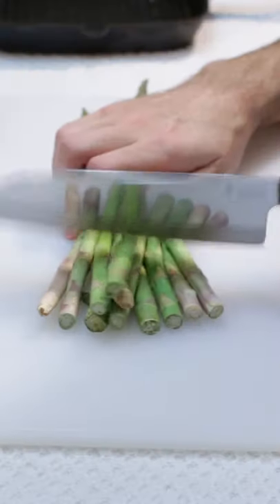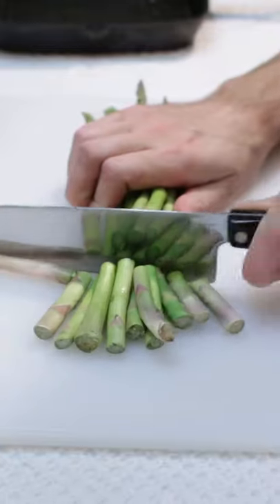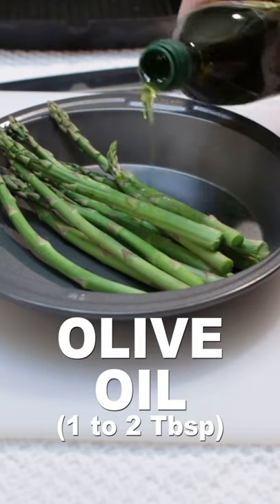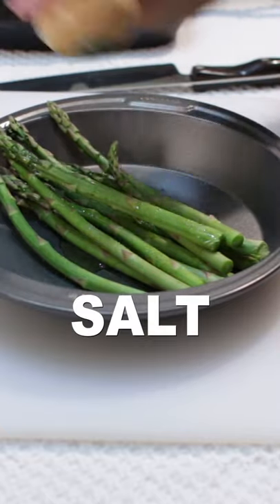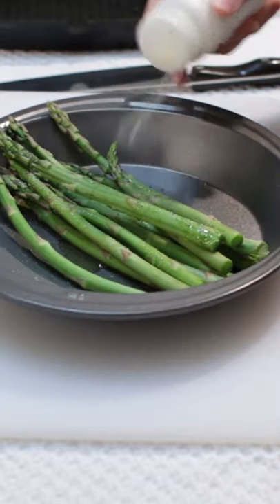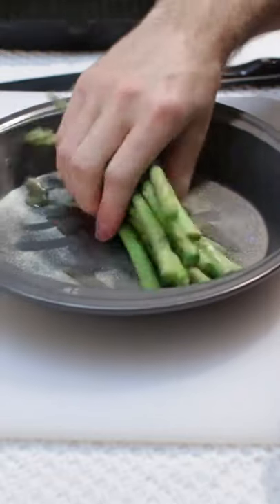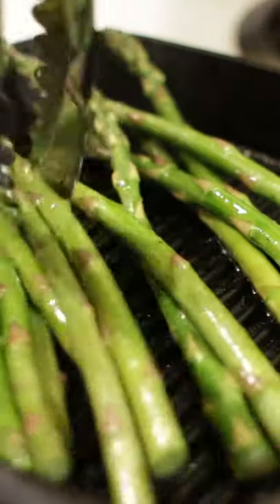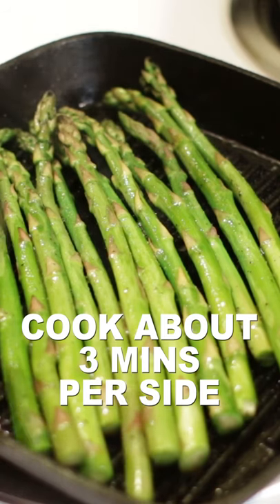How to Cook Asparagus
In this episode of In The Kitchen With Matt, I will show you how to cook asparagus. There are many ways to make asparagus, this is just one of my favorite ways. It is really easy to do and turns out awesome. If I can do it, you can do it. Let's get started!

This is a version of a longer video, if you would like to watch that version you can find it

Ingredients
1 lb Asparagus 30 to 40 small or 20 to 30 medium spears (washed and dried)
3 Tbsp. Oil Olive, Vegetable, Canola, Coconut, etc.
pinch of crushed red pepper optional – for some kick

Video Production Gear I use:
OBS Studio